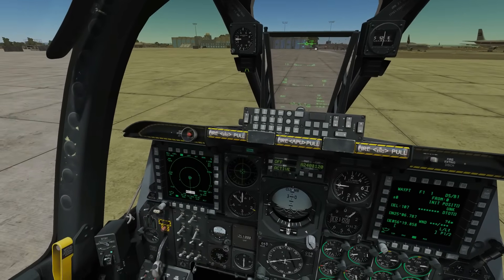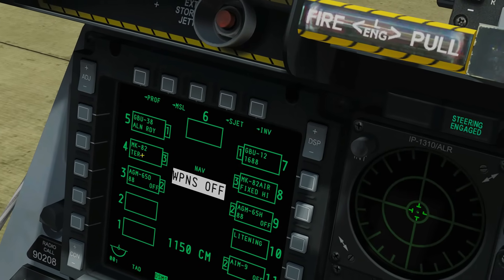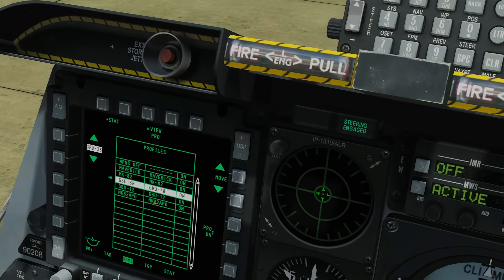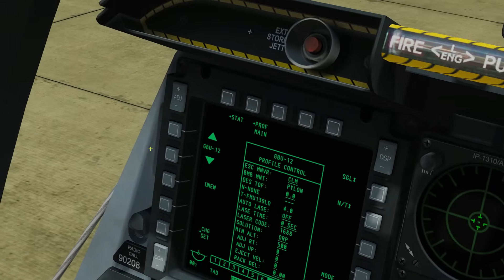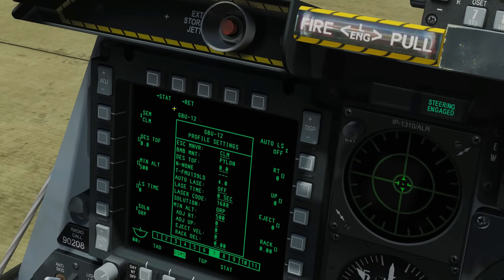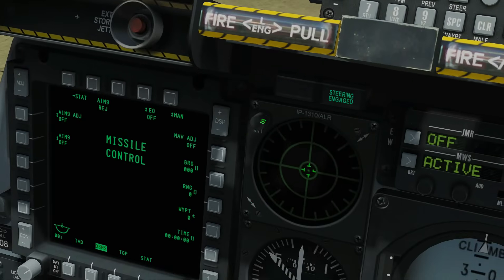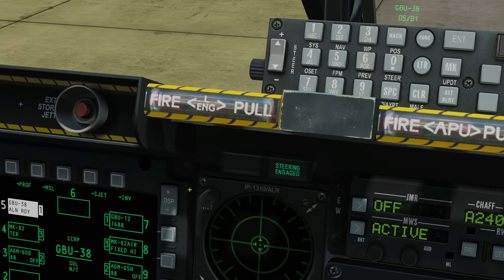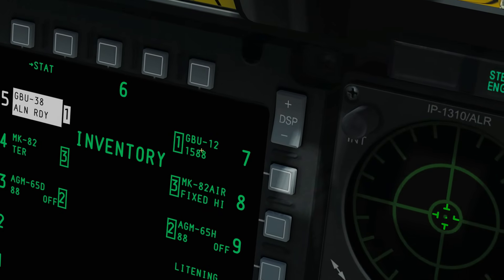A-10C Warthog: Advanced DSMS Tutorial | DCS WORLD